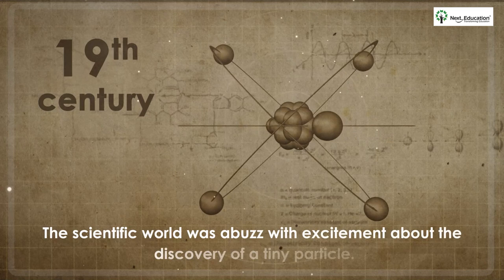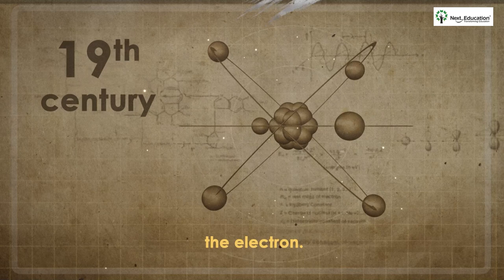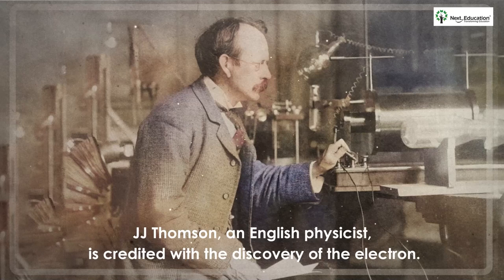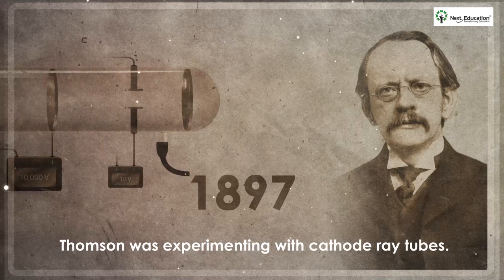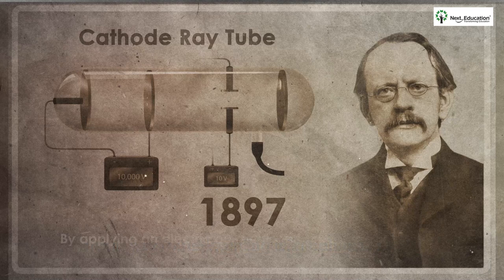Discovery of Electron - Modern Physics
This day in history JJ Thomson announced the discovery of the electron, revolutionized modern physics. His Nobel Prize-winning discovery paved the way for our understanding of atomic structure and the nature of electricity, and we owe our world of electronics to this incredible scientific breakthrough.